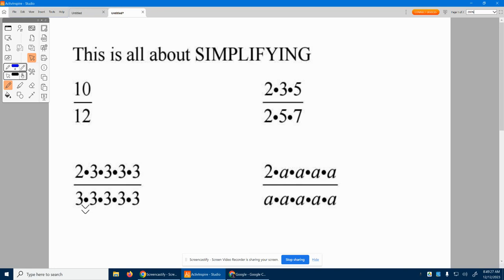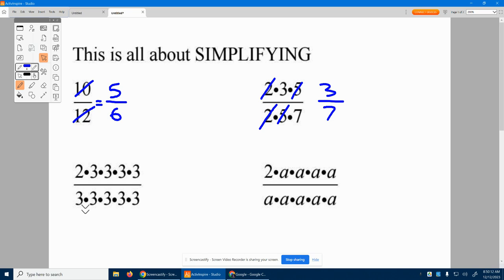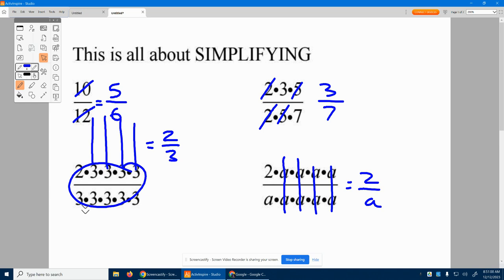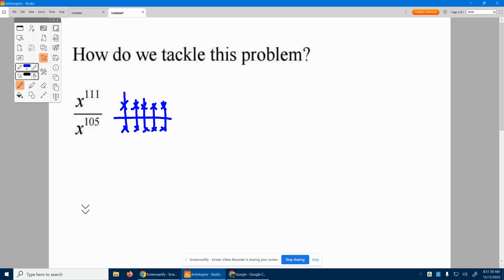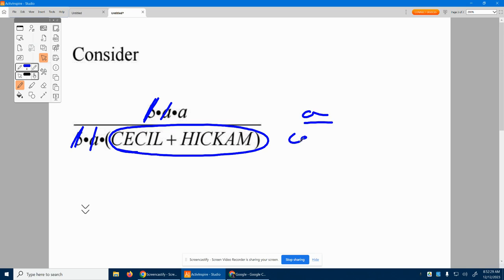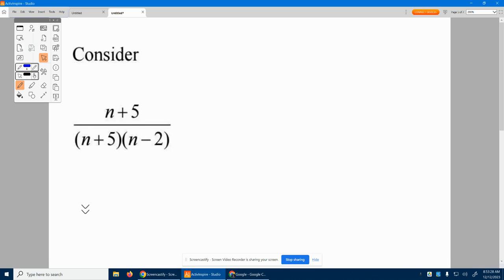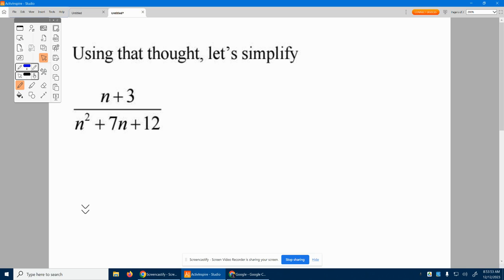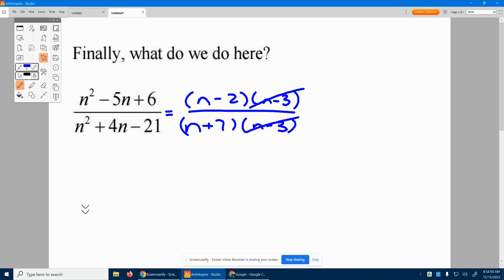Algebra 2 9-2 Explanation